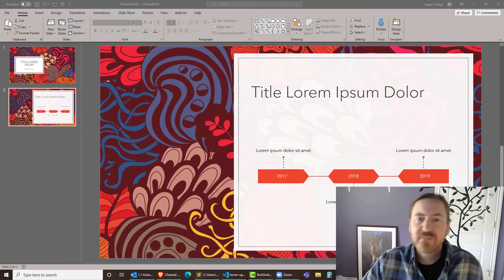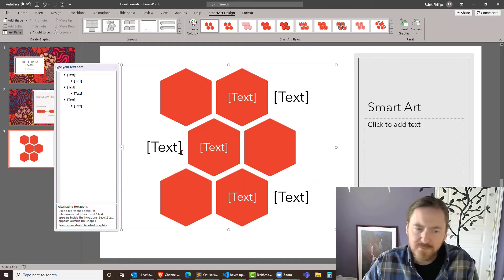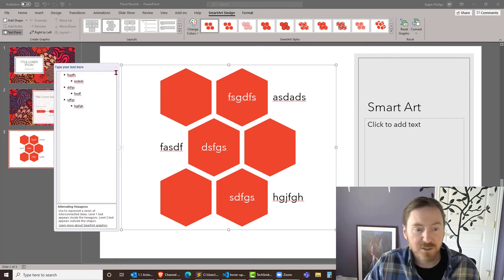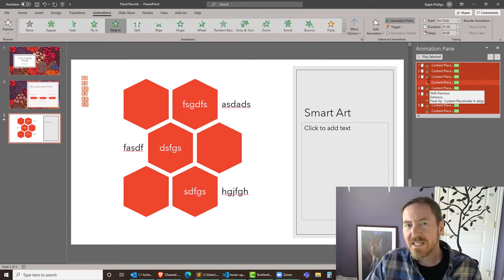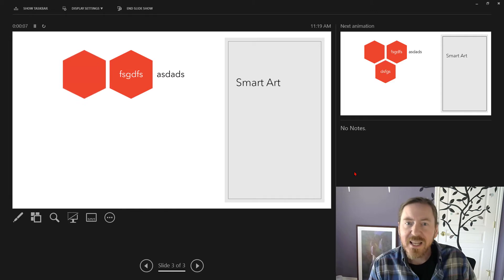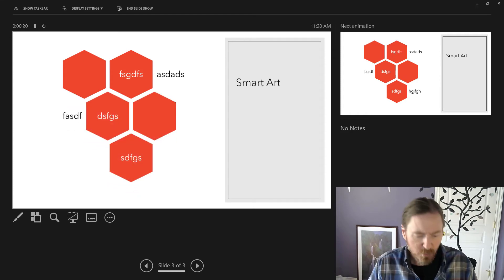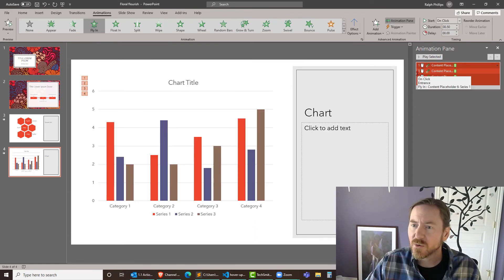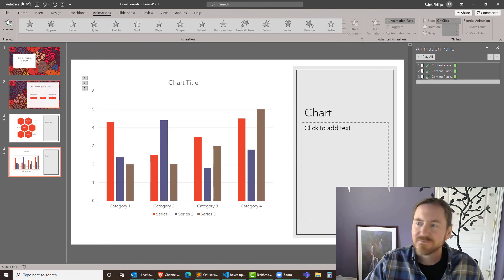Animate SmartArt and Charts on a PowerPoint Slide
Animate the individual parts of a SmartArt or Chart object in PowerPoint. It's easy to do and can help your audience focus on the parts of a visual aid you're discussing before seeing the whole object.